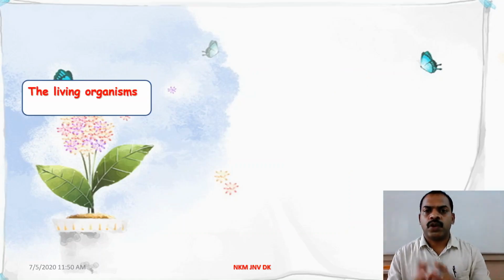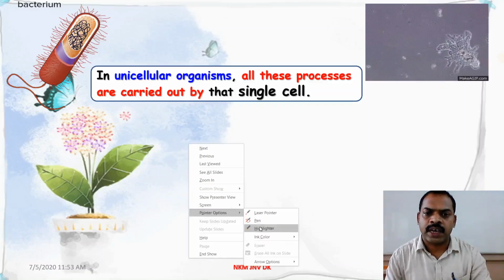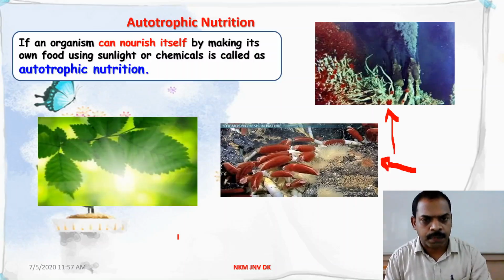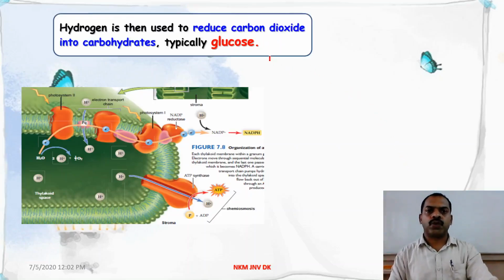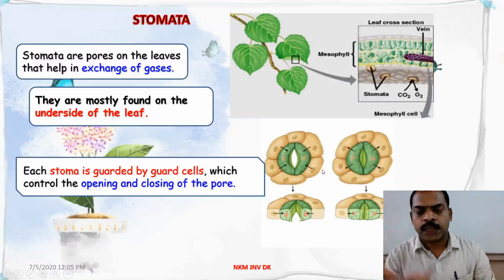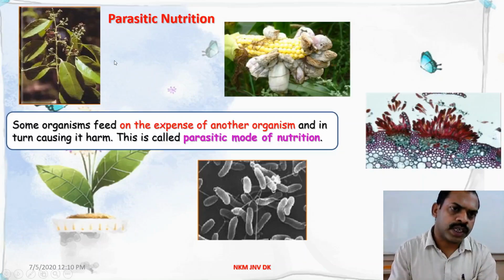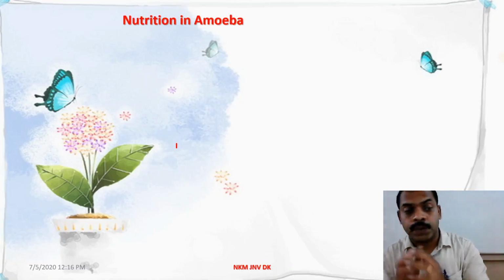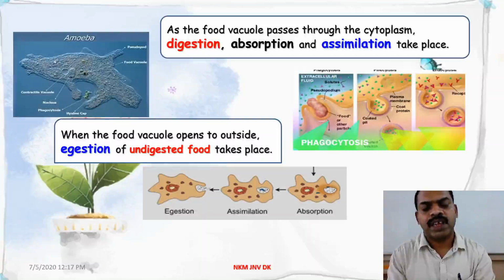class 10th science chapter 5 || Rajbinder Singh Education